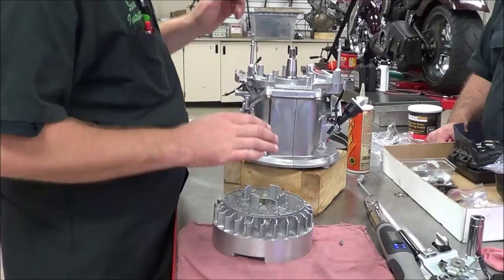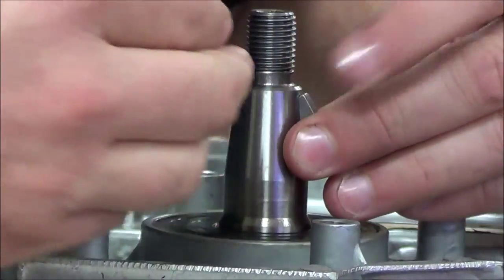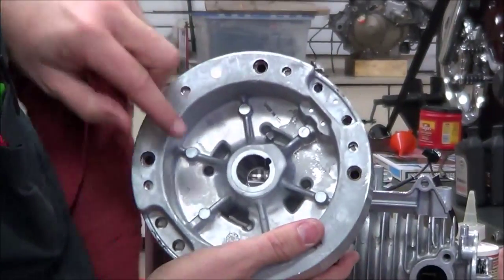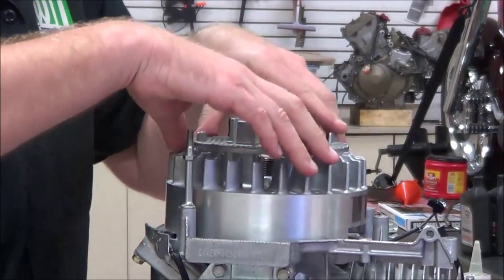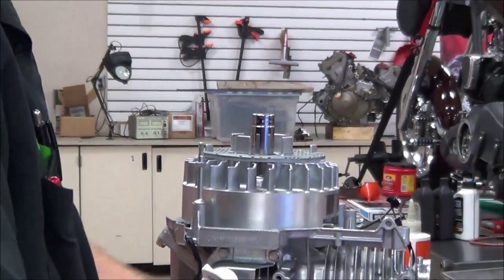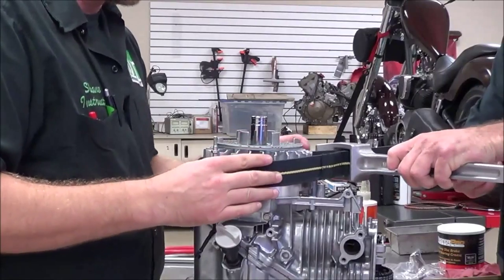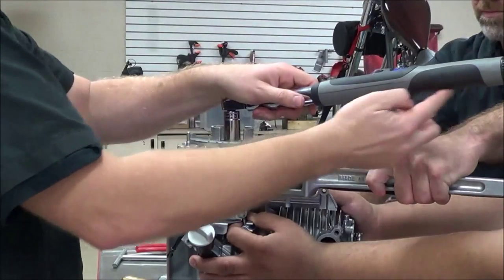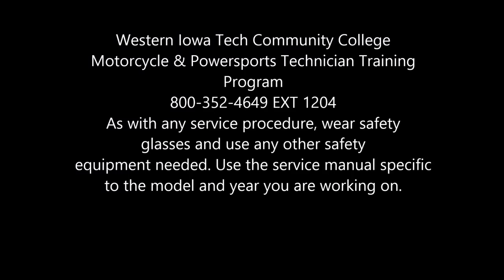GCV Assembly 09 Flywheel